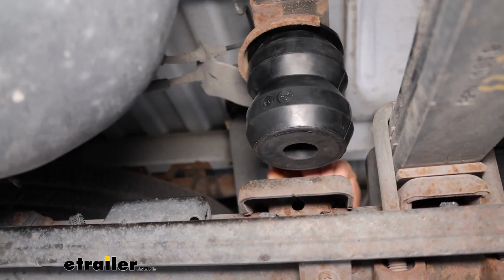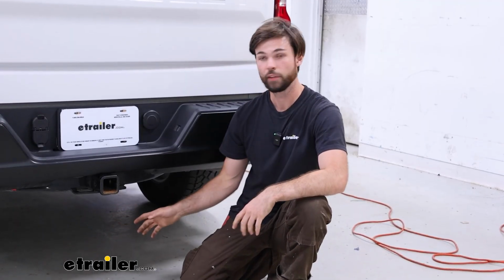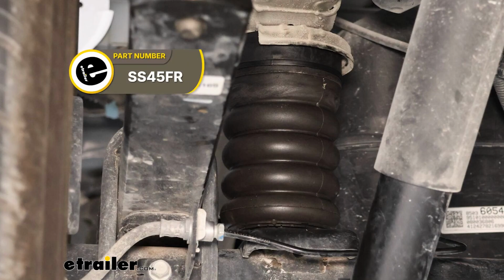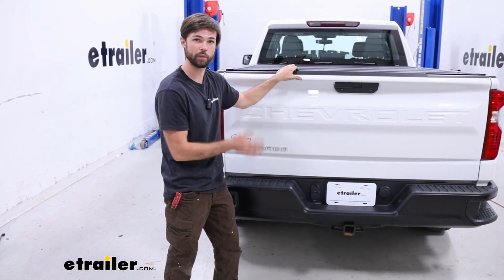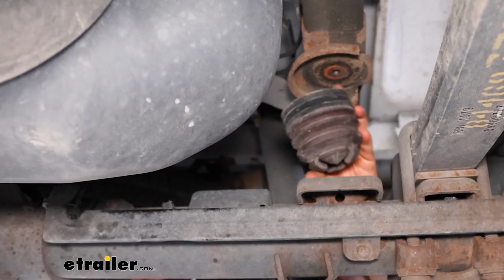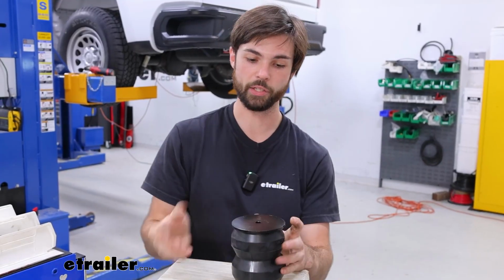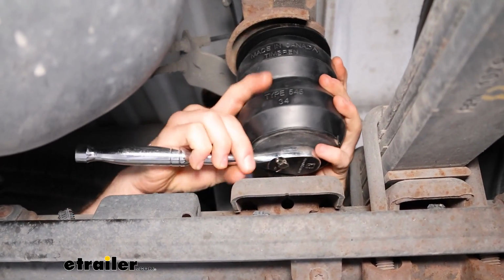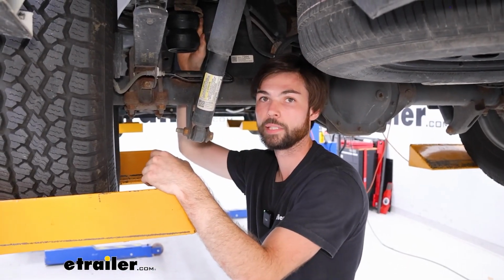Timbren Rear Suspension Enhancement Install on a 2019 Chevrolet Silverado 1500 – Easy Suspension Upg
Hi, I'm Danny with etrailer,  and today we're gonna take a look at,  and I'm gonna show you how to install,  the Timbren Suspension Enhancement System  on our 2019 Chevy Silverado 1500.  This is what they look like  installed underneath the vehicle.  And as you can see, this is the OEM bump stop,  and these are a lot further down,  and they're a lot more durable than the OEM style.  If you're somebody who tows a lot,  these are gonna be great for your drivability.  By reducing that bounce and sway of your trailer,  it's gonna reduce the amount  of motion that your truck bed has,  and in doing so, it will actually prolong the life  of your truck's suspension as well.  The great thing about these Timbrens  is they're maintenance free.

There's no airlines you have to worry about,  and most of the time these are gonna last a lot longer  than your traditional airbag suspension.  Now some cons to these are some people say  that when your bed's not loaded  or you don't have a trailer on the back,  these can be a little stiff,  so meaning it'll be a little bit of a bumpy ride.  So if that's something that concerns you,  or if you want to adjust them to your liking,  then you may wanna check out a airbag suspension  for your truck.  Now if you like this setup and how easy it is,  but again, you don't like how rough the ride is,  you can get something similar but a little softer,  and you can check out SumoSprings.  If you're somebody who's planning  on hauling really heavy loads in your bed a lot,  or if you have a in bed camper,  you may want to check out the Timbren Suspension Enhancement  for the front axle as well  so you even that load out and you reduce bounce  when you're going over those rough terrain.

Now when it comes to the install,  these are really easy to install.  After taking the factory jounce bumper off,  you just put one bolt up, and you're ready to go.  First off, we're gonna take the factory jounce bumpers off,  but if you are doing this on the ground,  you can get a floor jack,  secure it on the back of your vehicle,  and that'll help separate the truck bed  from your rear axle,  give you a little more space to work.  I got a 10 millimeter socket on a wrench here.  Just gonna put this  on the bolt and get this loosened up.

And now you can set this old jounce bumper to the side.  There's two ways to set up your Timbrens here.  It comes with a metal plate and a spacer.  So if you have the room, you can put that spacer in.  Or if you're planning on towing a lot  or having really heavy loads in the back of your bed,  I would recommend putting the spacer in.

But if you just tow infrequently,  and you're more worried about a comfortable ride,  then you might want to just skip that spacer altogether.  Now our neighbor today actually doesn't tow all that much,  so we're actually gonna opt out of the spacer,  and I'll show you how to do that.  There's also different hardware,  so there's gonna be shorter hardware  for if you're not using the spacer  and longer hardware if you are.  There's gonna be a small end  with a metal inlet and a bigger end.  Now there's gonna be also a metal washer inside there.  Could hear it rattling.  Gonna make sure that that's lined up  with this hole on the bottom.  I'm gonna put the plate on that side with the smaller hole,  and then I'm gonna put the bolt through the washer,  and I'm gonna put 17 millimeter socket on  and get this pushed through the rest of the way.  With that bolt poking out,  I can stick this in place and get this threaded on.  You can torque this down to the specs in the instructions,  and if you don't have a torque wrench at home,  then you can rent one from your local auto parts store,  or you can buy one from us at etrailer.  You're gonna want to go ahead and repeat this  on the other side.  Now if you have any further questions  about what suspension enhancement's gonna be best  for your vehicle,  maybe these Timbrens here or maybe an airbag system,  then please feel free to reach out to us at etrailer.  And that just about does it  for this Timbren suspension upgrade  on this 2019 Chevy Silverado 1500.